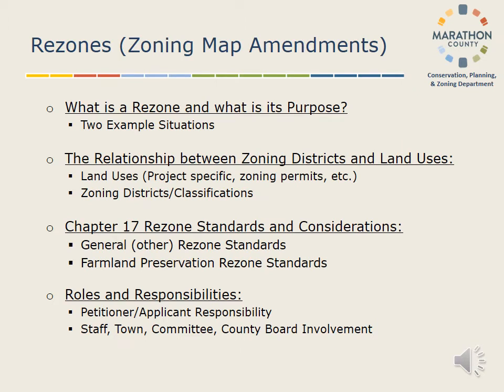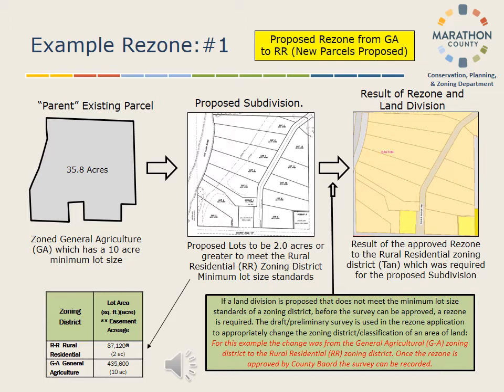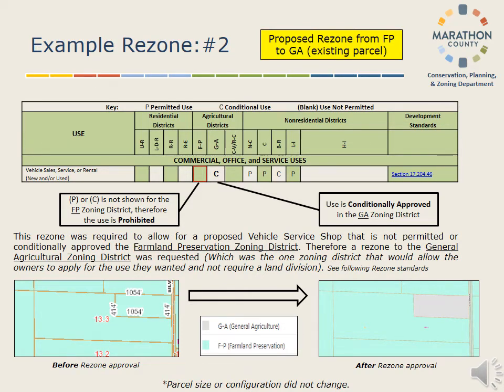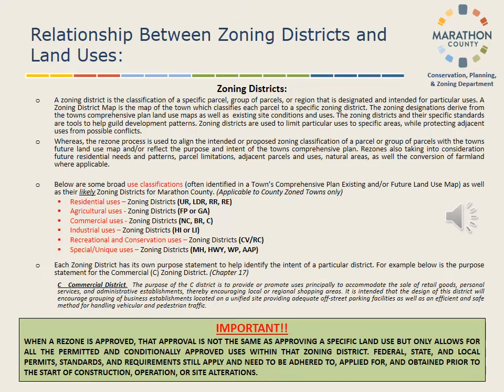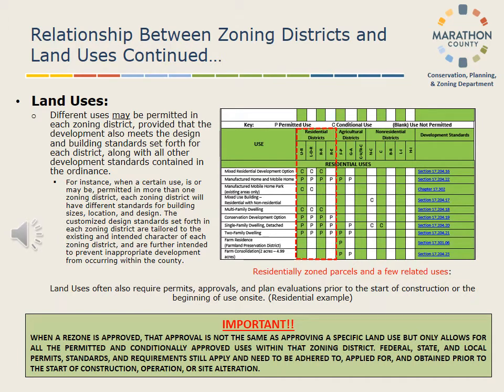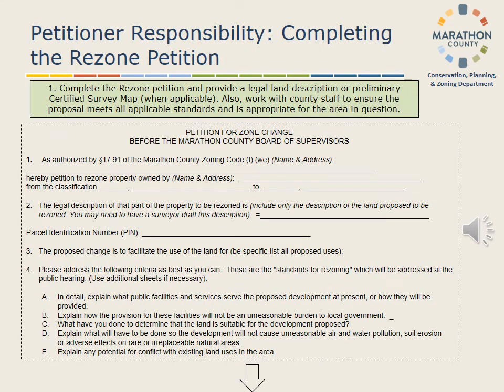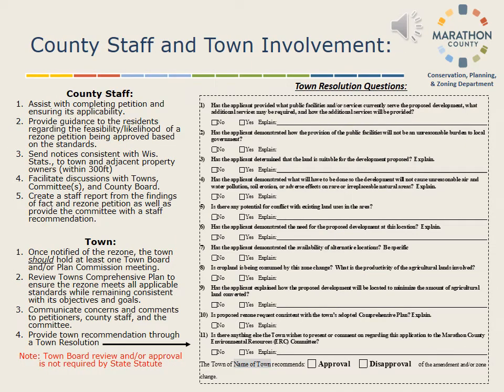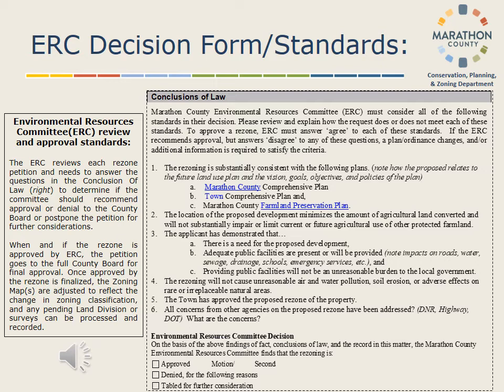Explanation on Rezones In Marathon County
This is an explanation about how rezones work in Marathon County